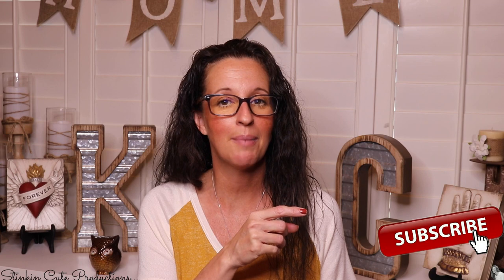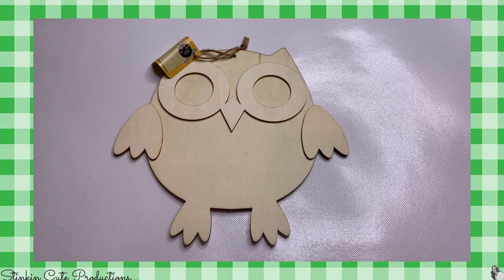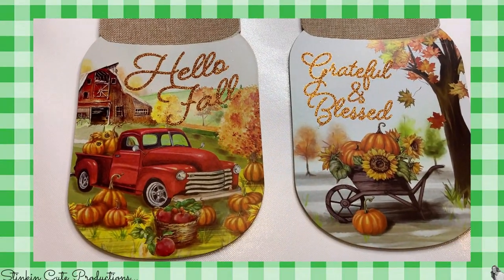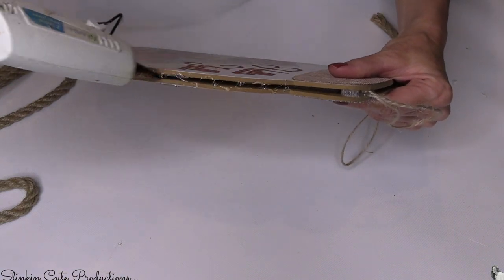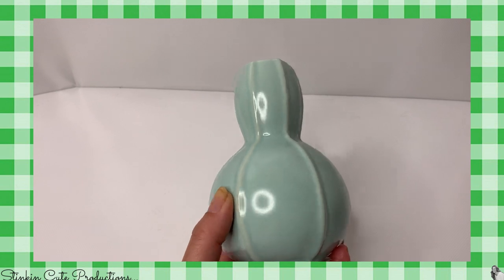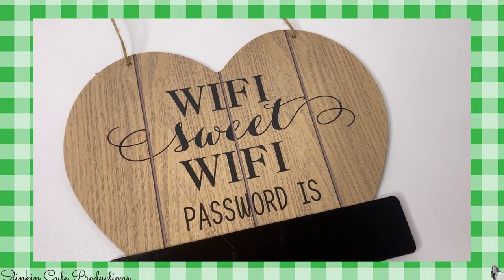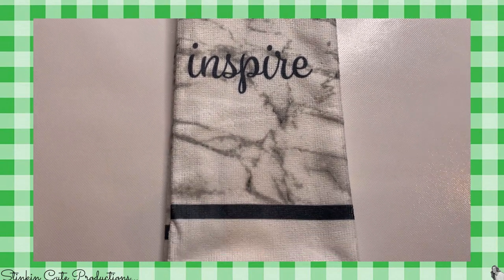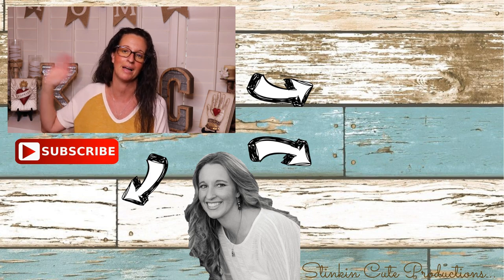FUN NEW DOLLAR TREE FINDS + a 5 MINUTE DIY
FUN NEW DOLLAR TREE FIND and a 5 MINUTE DIY using these Harvest Mason Jar Plaques! This is a QUICK and EASY Dollar Tee DIY that works PERFECT with my DIY SIGN HANGER!!! Come with me to the Dollar Tree to all the GREAT NEW Finds that you should be keeping your eye out for at your local Dollar Tree! I found some REALLY GREAT WOOD CRAFTING items bt Crafter's Square that you can expect to be seeing in some of my UPCOMING DIY's! EASY Dollar Tree DIY. So Come Shop with me at the Dollar Tree! Happy CRAFTING Everyone - Kelly :-)

KB Creations
5022 West Ave. N. Suite 102 #187

HP Envy